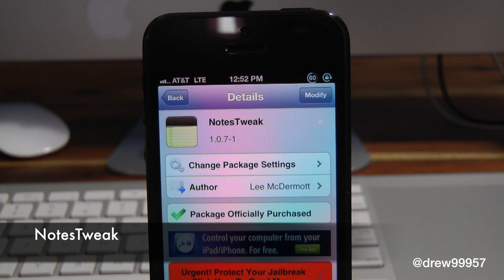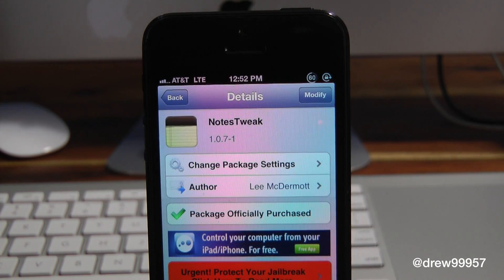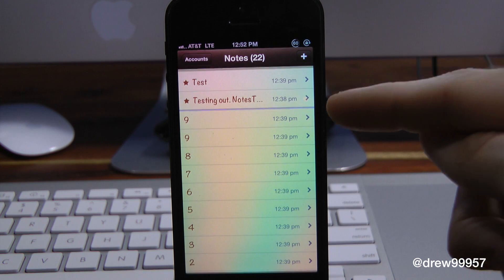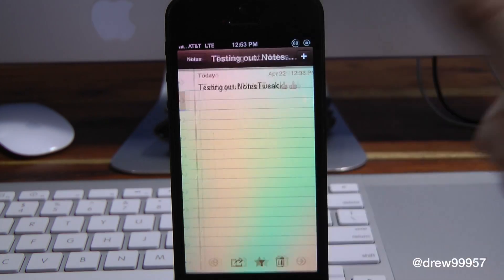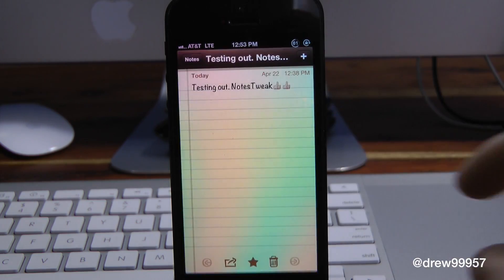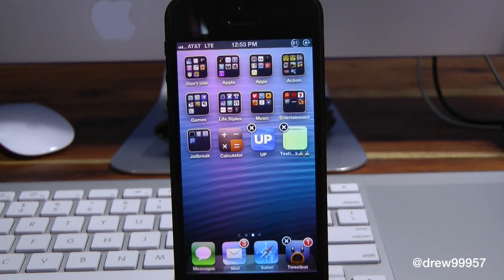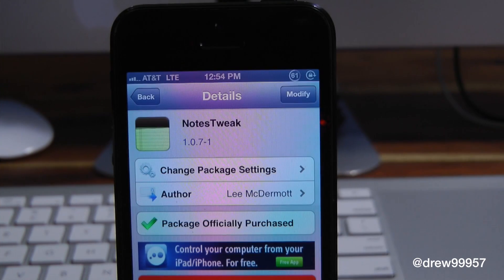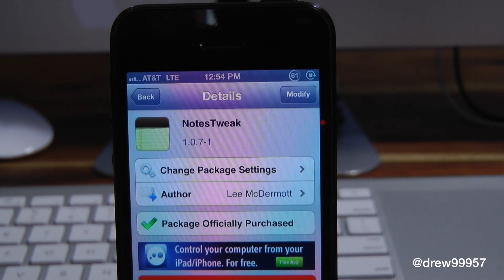NotesTweak Save your Favorite Notes to Your HomeScreen Cydia Tweak Review